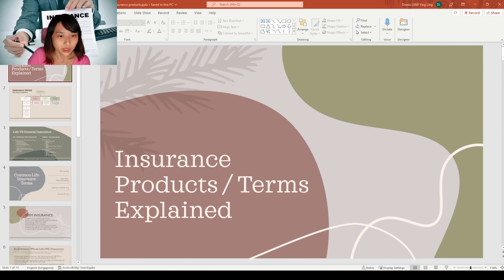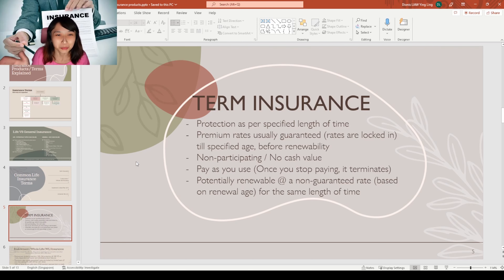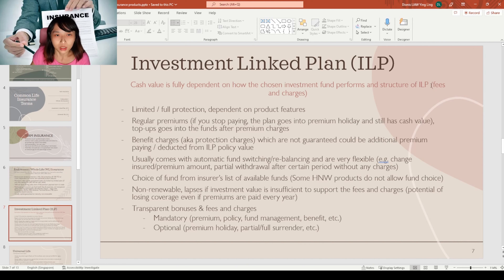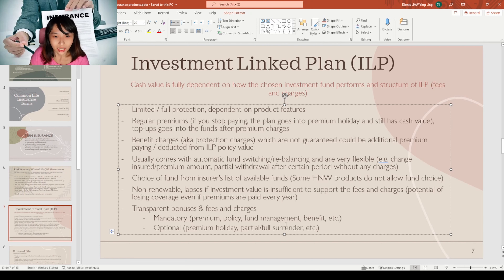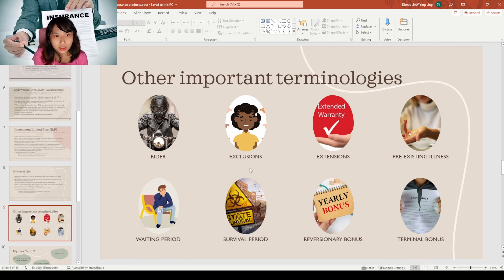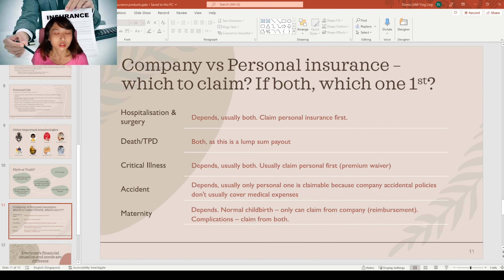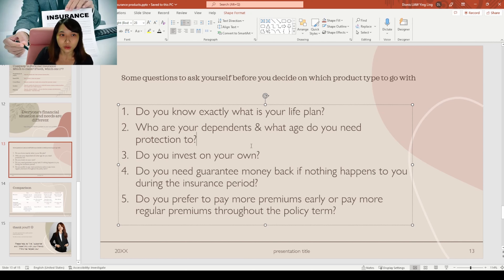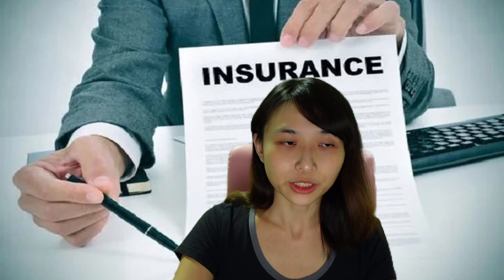Insurance 101 Demystified: Singaporeans' Roadmap to Protecting Their Financial Future! 💼🛡️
00:36 - Overview on Insurance Classification
03:06 - Life VS General Insurance
06:02 - Common Life Insurance Products Terms
06:22 - Term Insurance
08:50 - Endowment / Whole Life Insurance
13:50 - Investment Linked Plan (ILP)
22:50 - Universal Life (UL)
26:50 - Other important terminologies
33:06 - Myth or Truth?
35:28 - Company VS Personal Insurance? Which should I claim?
42:00 - Questions to ask yourself before deciding on product type
45:48 - Comparisons between the 4 product types

Trust Bank SG referral (Get Free SGD 35 voucher): 57RBHHZ5